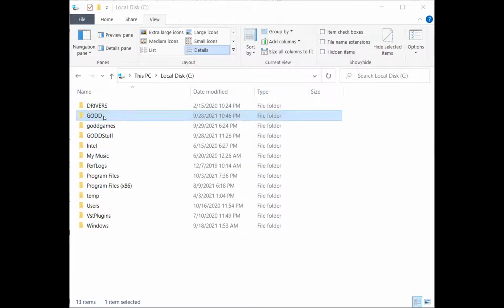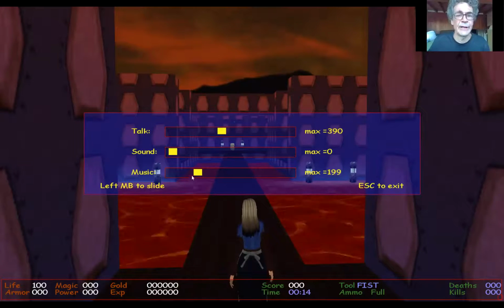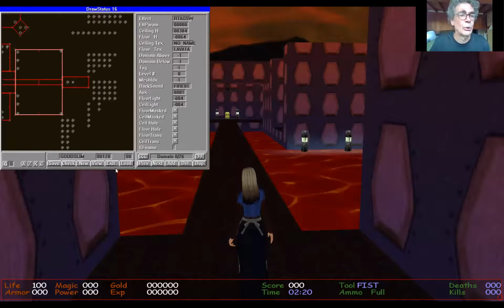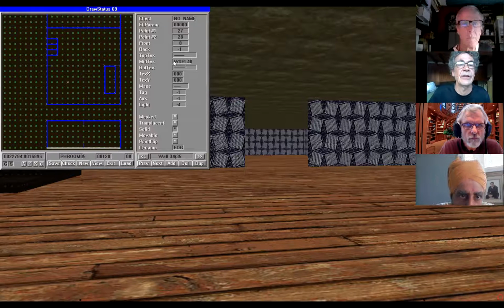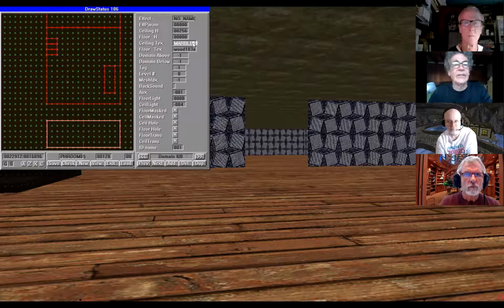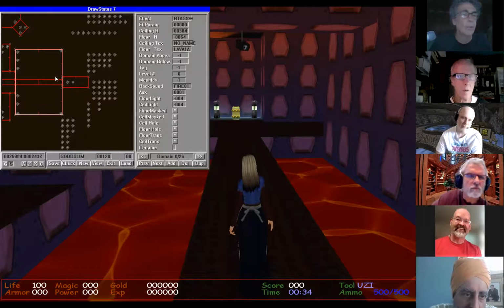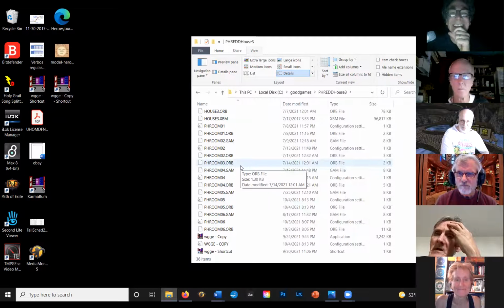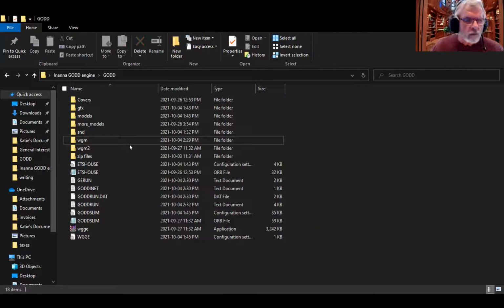Goddgames Video Game developers zoom mtg10/4/21 Download and install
zoom meetup 10/4/21 for Blueliners
This is a meeting where we discuss how to work with the Godd editor to create retro game environments. This is the first meeting, installation and beginner concepts are discussed.
0:00 - 4:30 basics of downloading and unzipping/installing the GODD editor from Etsy
05:30 -  14:00 - a peak inside the editor
15:00 -  42:00 Alt E and new to create your first orb
45:00 - end modifying a domain